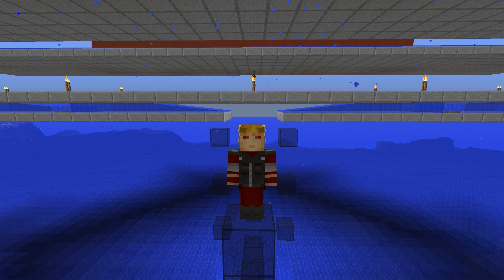Minecraft 1.9 Bug Can Break Iron Titan. Fix Provided!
Minecraft 1.9 has a bug loading village data from disk which can break a working Iron Titan.  I've got the Fix!